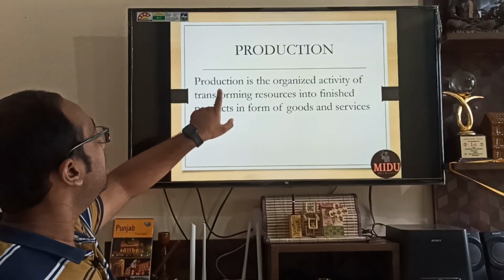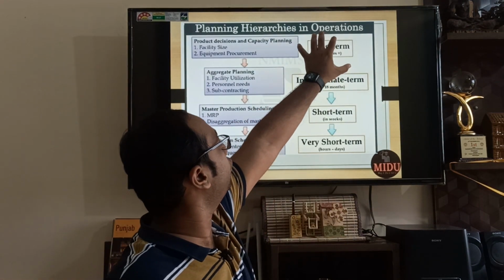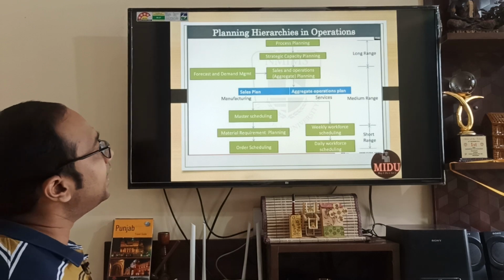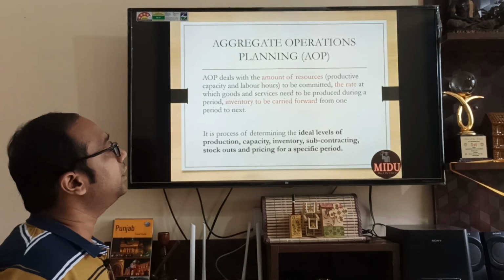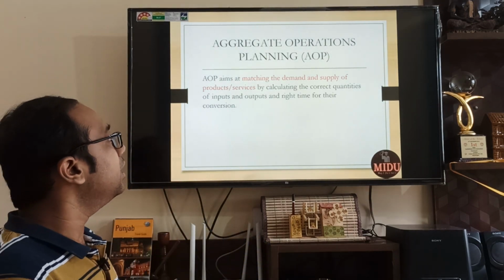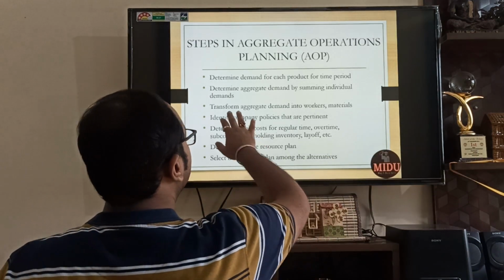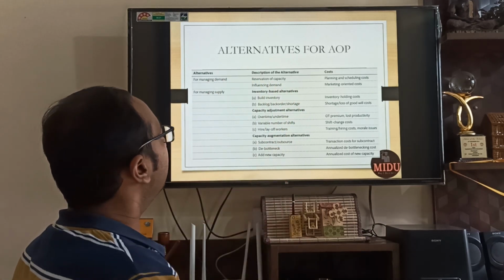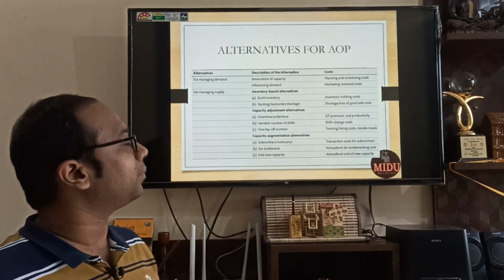OPERATIONS MANAGEMENT - 9. Production and Productivity - 1 (English)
Understand about Production and productivity in a simple way.